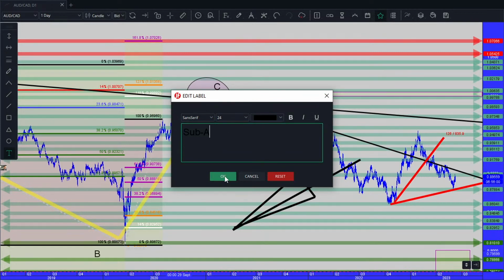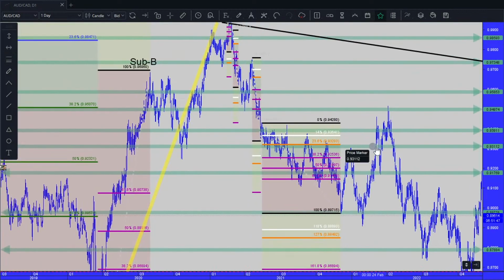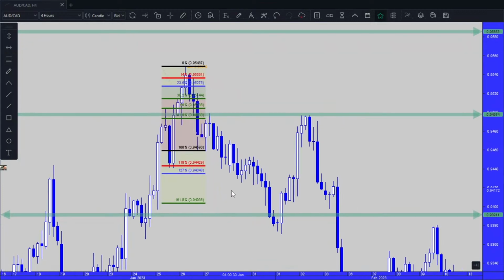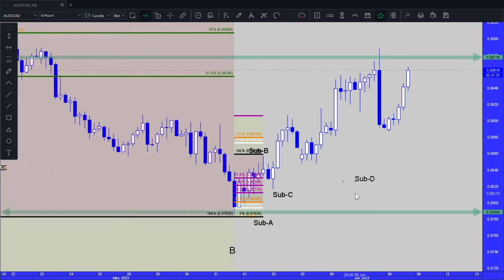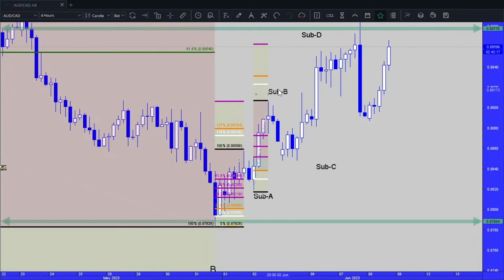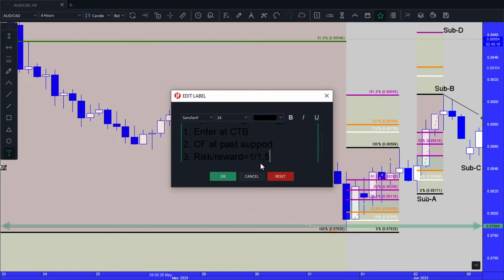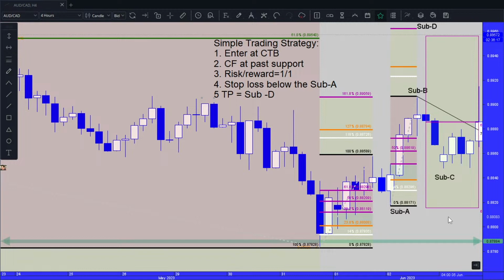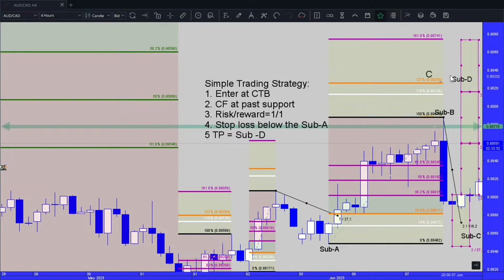trading Fibonacci: Rules for trading the Contrarian Fibonacci